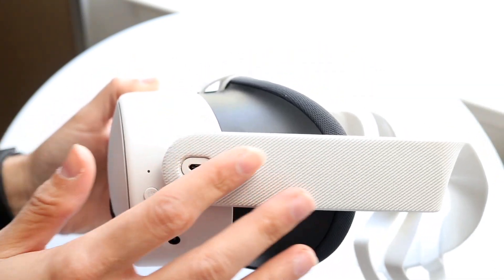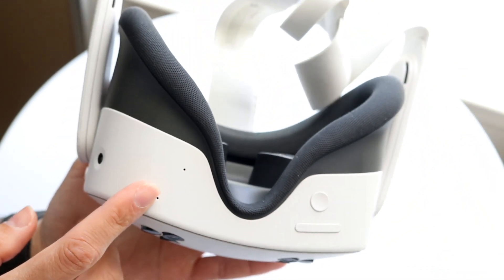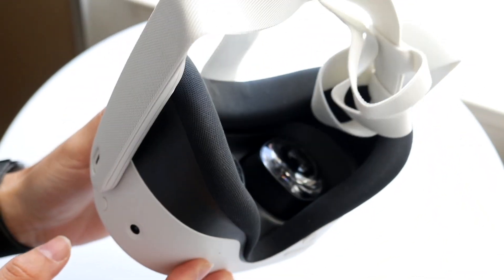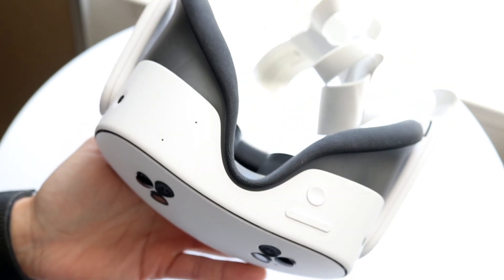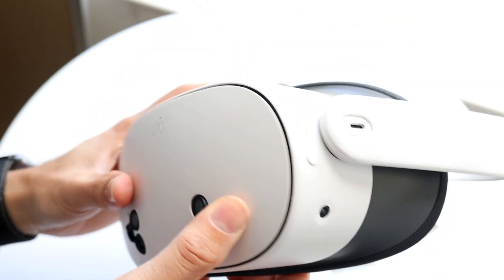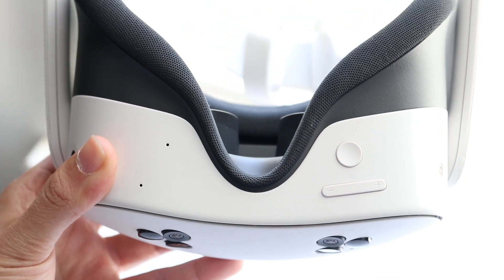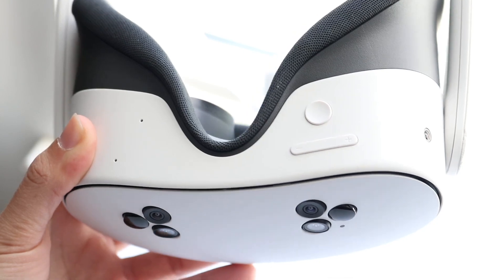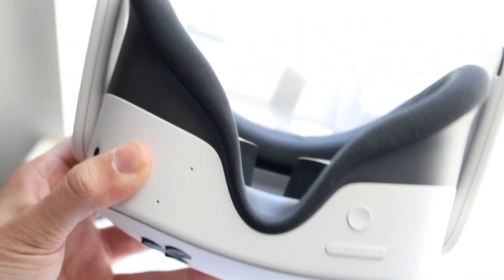How To FIX Apps/Games Crashing On Meta Quest 3S!